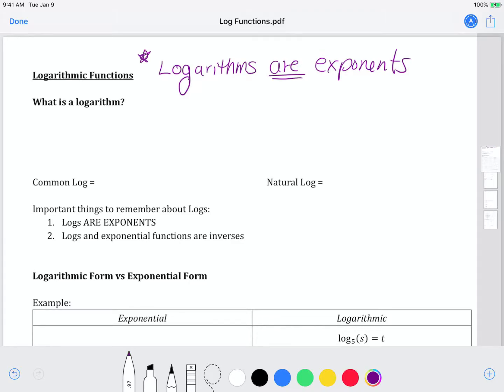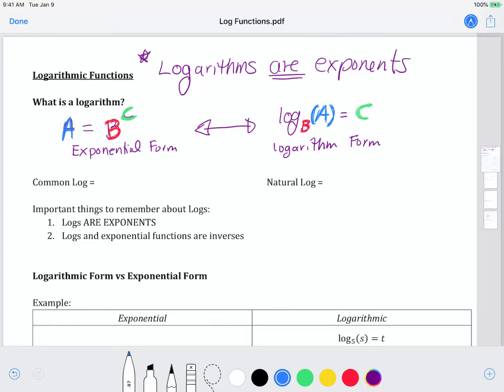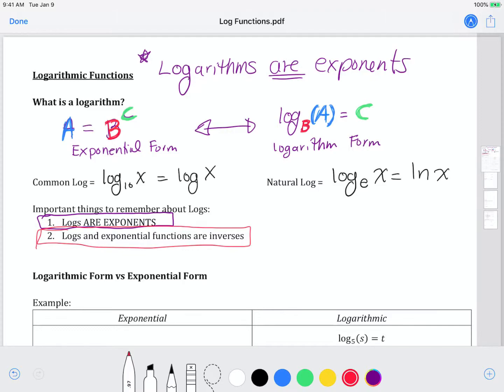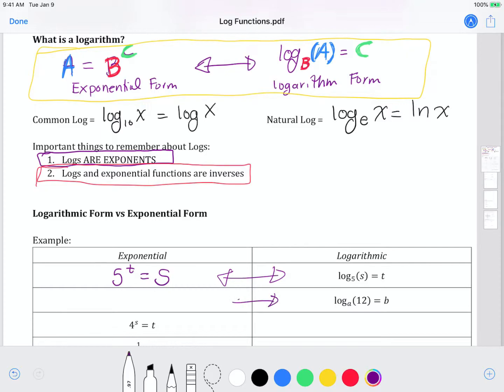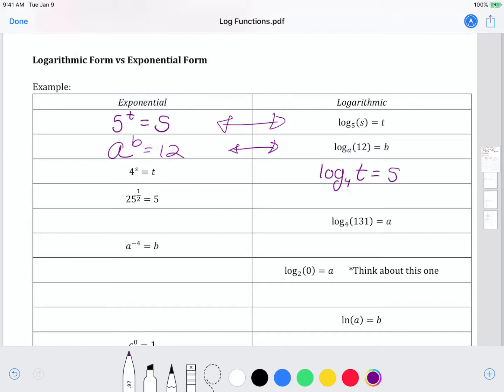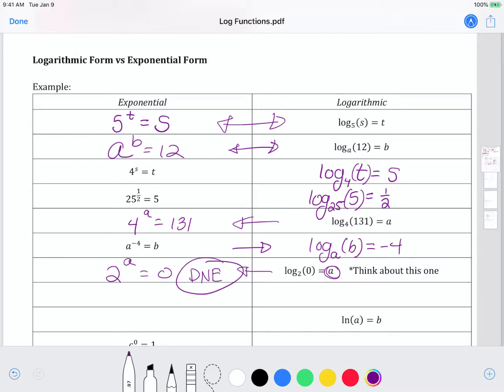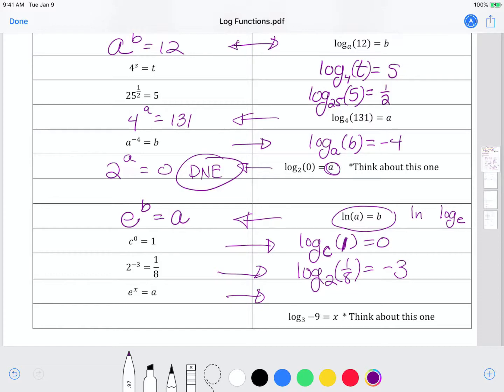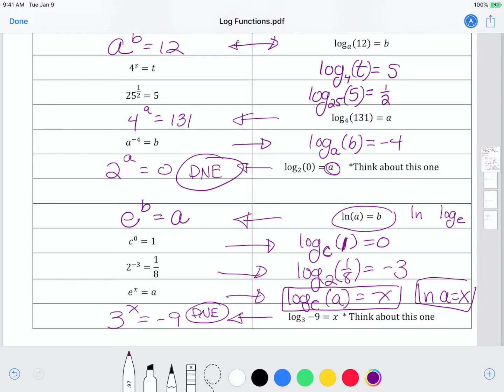Introduction to Logarithims